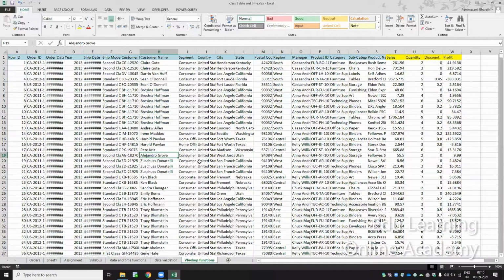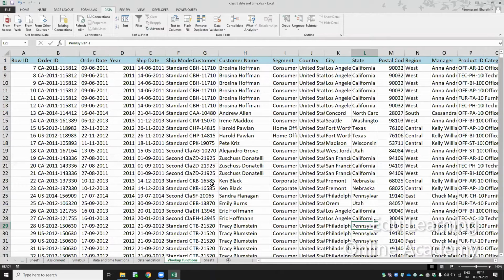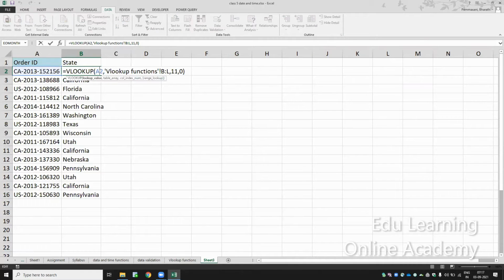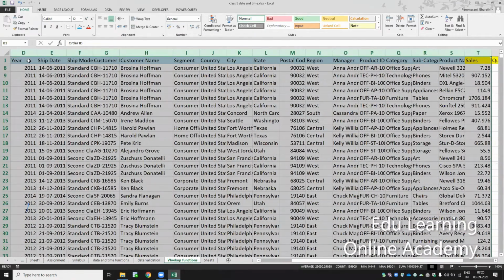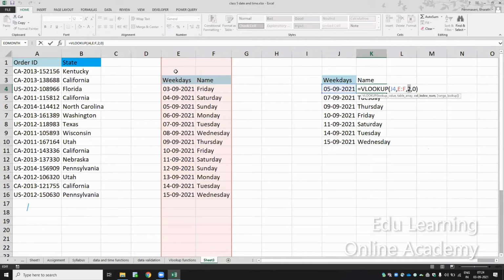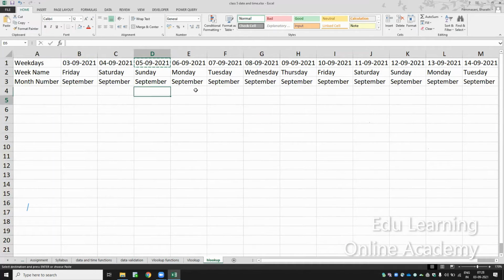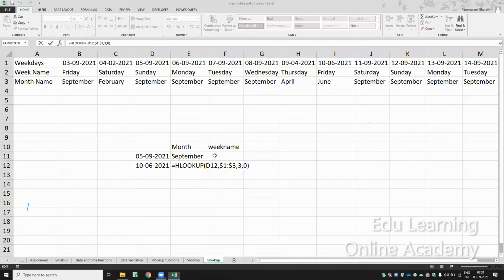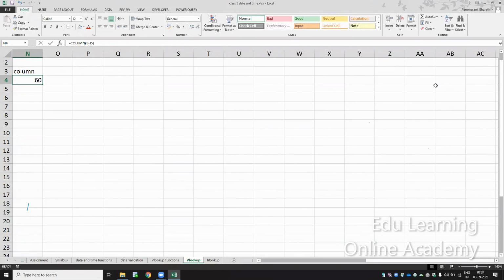Adv Excel Class 5 Part - 1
Online Class  Advance Excel Class 5 - part 1